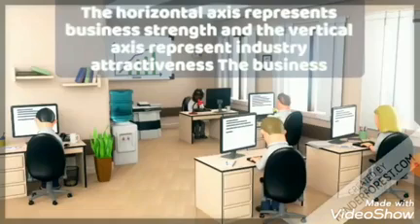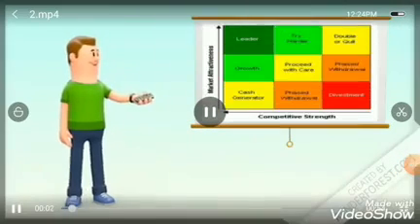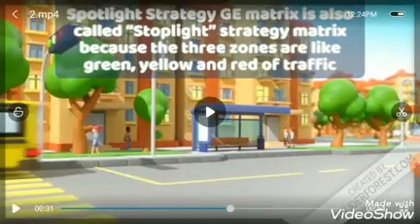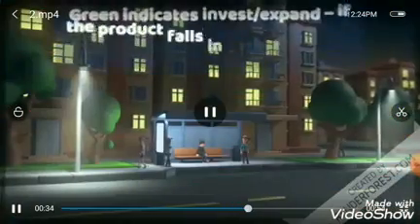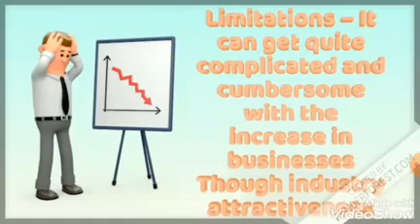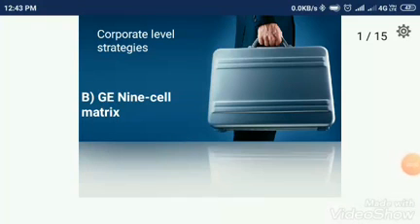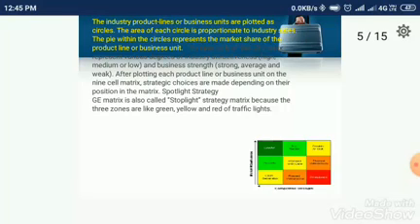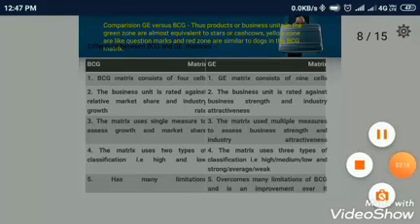S BASHA BBA IV STRATEGIC MANAGEMENT GE9 CELL MATRIX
BBA IVTH SEM STRATEGIC MANAGEMENT GE9 CELL MATRIX